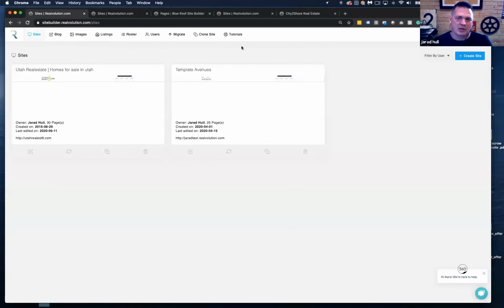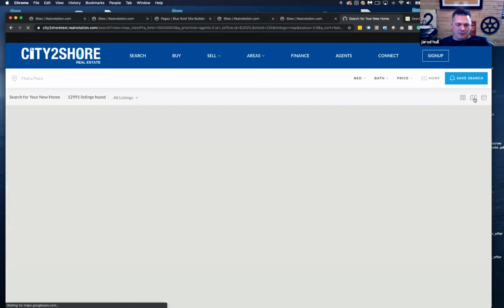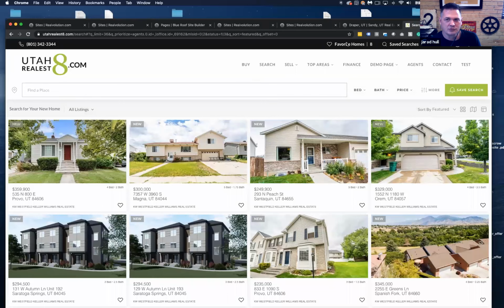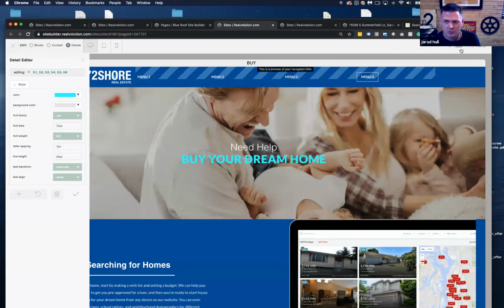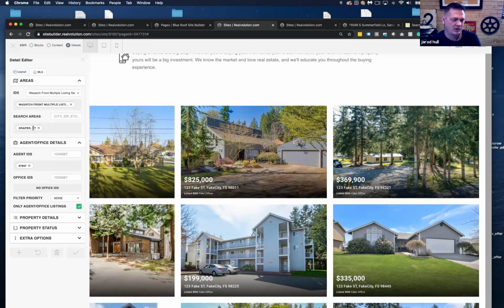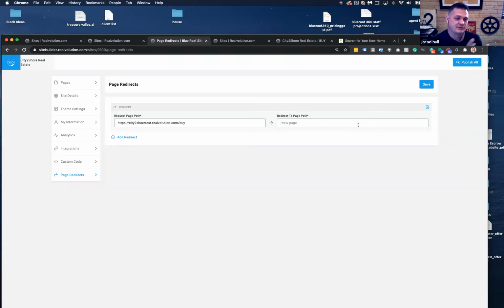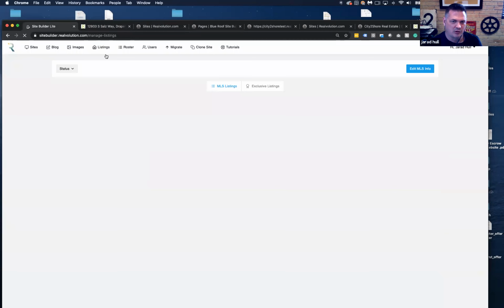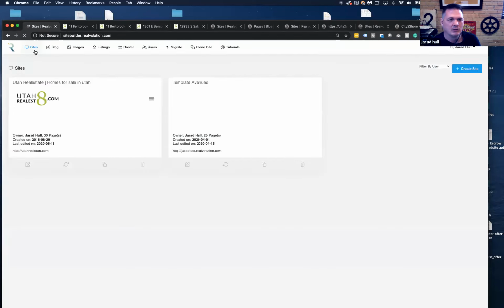City2shore Website Training